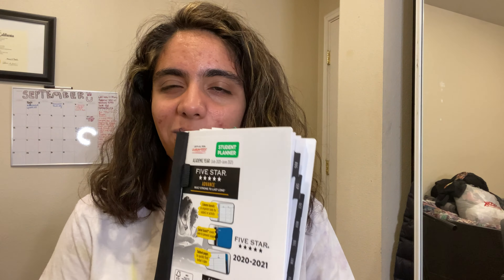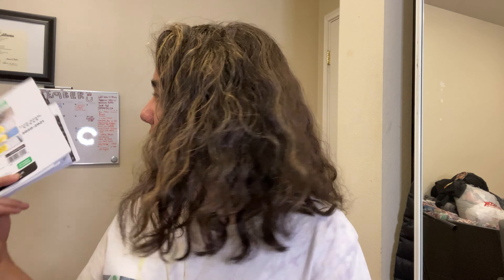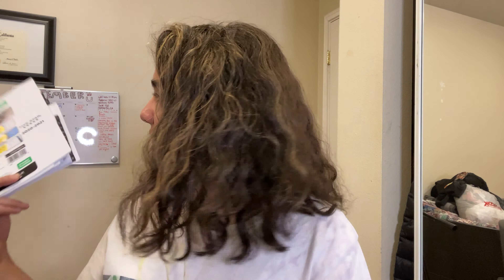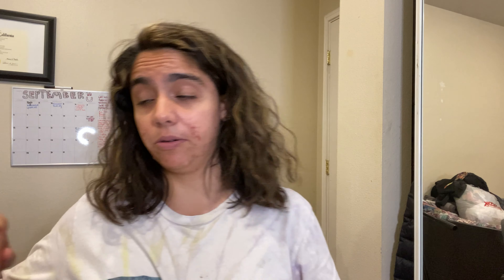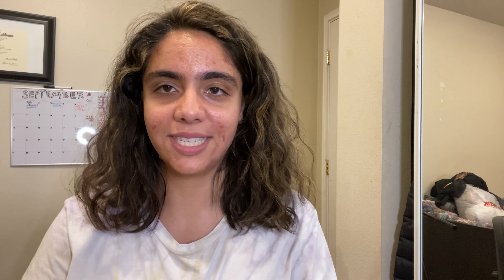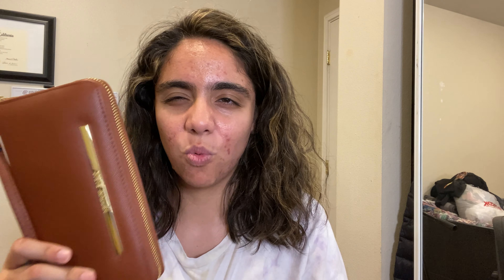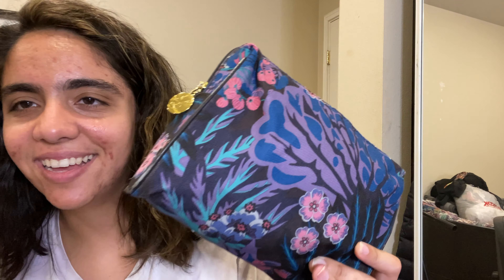What's in my Purse (Pt. 2!) (COVID Edition)